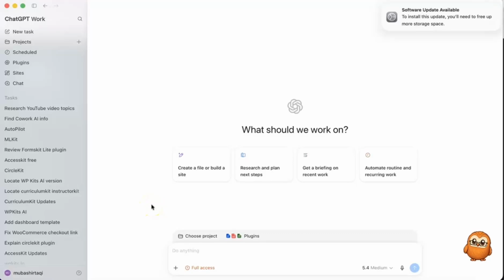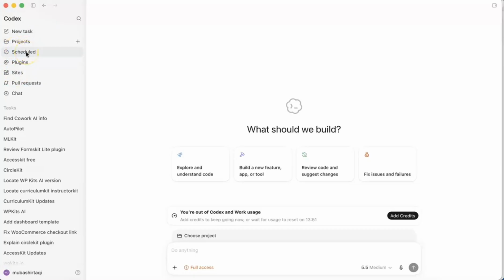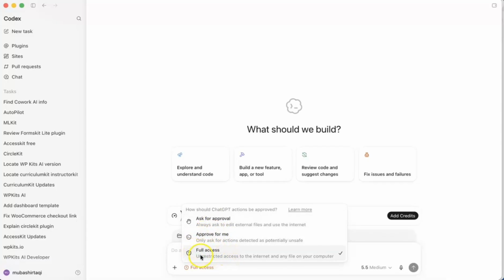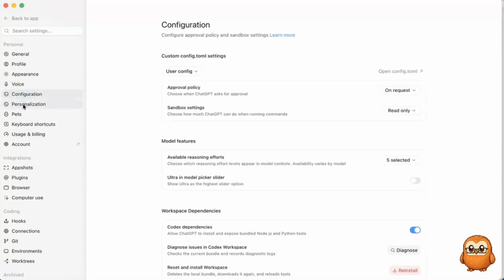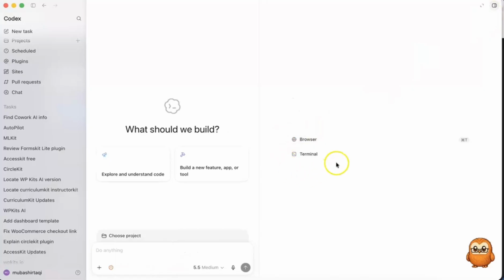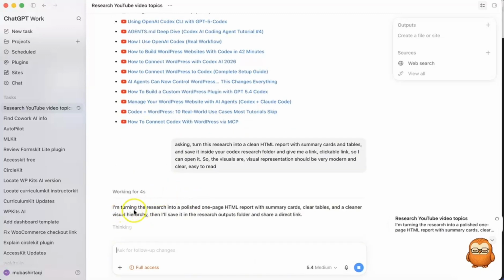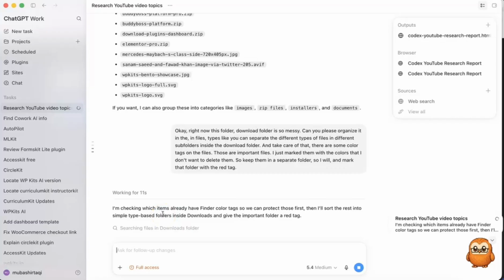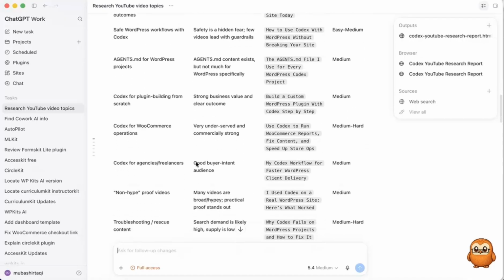Mastering OpenAI Codex 4 Projects: Beginner to Advanced Tutorial (2026)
🚀 Think OpenAI Codex is just another AI chatbot? Think again.

💼 Need a Custom AI, WordPress or Automation Solution?
At Rowerr, we build:
✅ Custom WordPress Plugins
✅ AI Agents
✅ AI Automations
✅ Elementor Widgets
✅ SaaS Applications
✅ WooCommerce Solutions
✅ Custom Dashboards
✅ Business Automation Systems

In this complete OpenAI Codex tutorial, I'll show you how to configure Codex properly so it works like a real AI development assistant—not just a chatbot.

Instead of only explaining the interface, I demonstrate Codex in action with real examples. You'll see how it can research topics, work with local files, run terminal commands, browse websites, create folders, and automate recurring tasks.

📚 In this video you'll learn:

00:00 ✅ What OpenAI Codex Can Really Do
00:22 ✅ Real Codex Projects Preview
03:17 ✅ Why Proper Codex Setup Matters
04:10 ✅ Complete OpenAI Codex Interface Walkthrough
04:49 ✅ ChatGPT Work vs Codex Explained
05:44 ✅ New Tasks, Projects and Scheduled Work
07:00 ✅ Codex Plugins, Sites and GitHub Pull Requests
09:46 ✅ Codex Quick-Start Options and File Attachments
11:24 ✅ Codex Permissions: Ask, Approve and Full Access
14:01 ✅ GPT-5.6 Sol vs Terra vs Luna
15:48 ✅ Reasoning Effort, Speed and Token Usage
16:42 ✅ Codex Settings, Usage Limits and Configuration
20:29 ✅ Custom Instructions, Personalization and Memory
25:24 ✅ Using the Codex Browser and Terminal
28:13 ✅ Project 1: Live YouTube Research with OpenAI Codex
31:25 ✅ Project 2: Turn Codex Research into an HTML Report
35:39 ✅ Project 3: Organize the Downloads Folder with Codex
41:05 ✅ Project 4: Create a Weekly Scheduled Codex Automation
44:37 ✅ Final Results and Codex Projects Recap

🎯 Live demonstrations included:

✔ Research a topic with Codex
✔ Generate a visual HTML report
✔ Inspect files on the local computer
✔ Create folders automatically
✔ Open and browse websites inside Codex
✔ Schedule recurring research tasks
✔ Configure Codex around your workflow

The biggest mistake most people make is using Codex exactly like ChatGPT.

Once you configure Custom Instructions, Memory, Projects, Permissions, and your workflow correctly, Codex becomes much more than a chatbot—it starts working like an AI software engineer that understands how you like to work.

✅ Custom WordPress Plugins
✅ AI Agents
✅ AI Automations
✅ Elementor Widgets
✅ SaaS Applications
✅ WooCommerce Solutions
✅ Custom Dashboards
✅ Business Automation Systems

abdulwahab10

📺 Upcoming Videos

• Build a Landing Page with OpenAI Codex
• Build a WordPress Plugin using Codex
• OpenAI Codex vs Claude Code
• OpenAI Codex vs Cursor
• OpenAI Codex Automations
• AI Workflows with Codex
• Real Client Projects Built with Codex